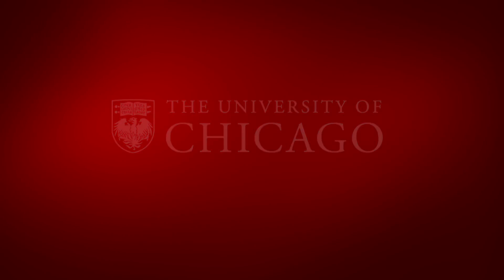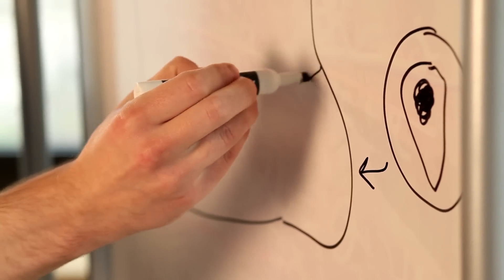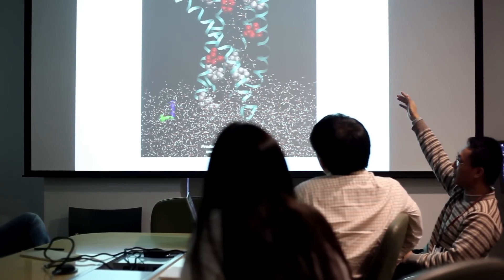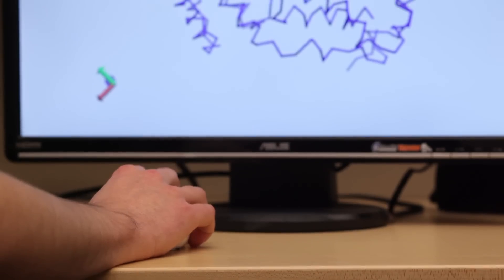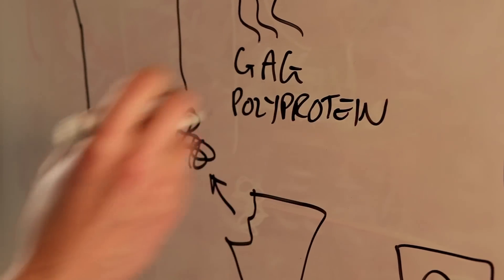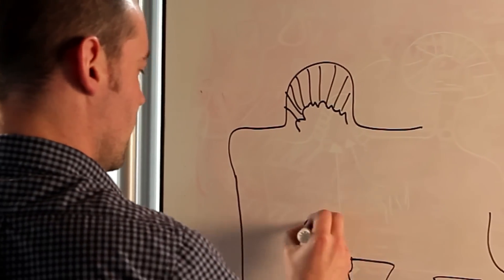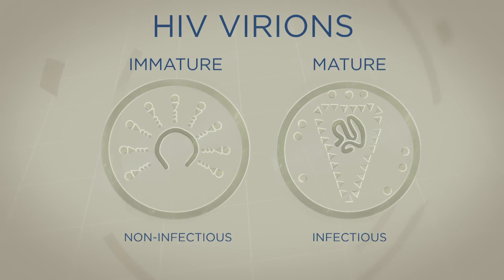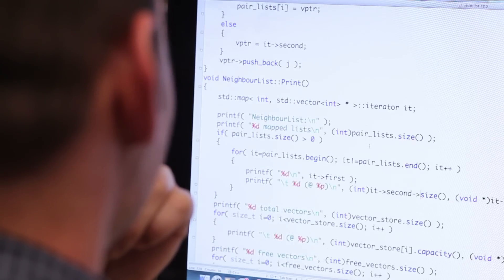Using Theory and Computation to Understand Biology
A look inside the Center for Multiscale Theory and Simulation, where a diverse group of researchers is developing a multiscale theoretical and computer simulation capability to bridge behavior at the molecular scale to that of complex, collective processes at the cellular scale.